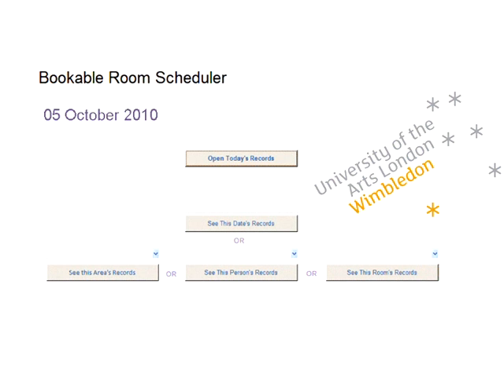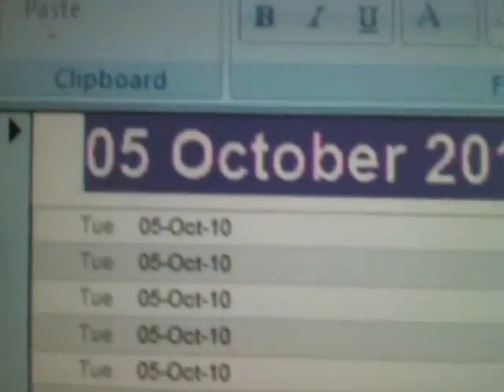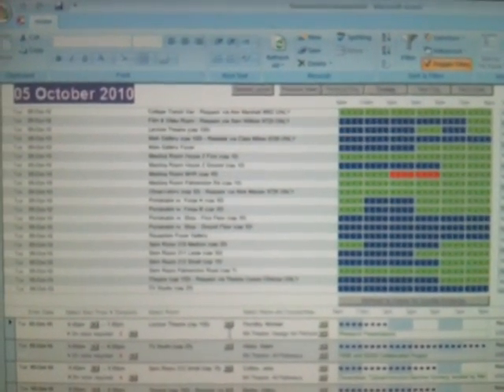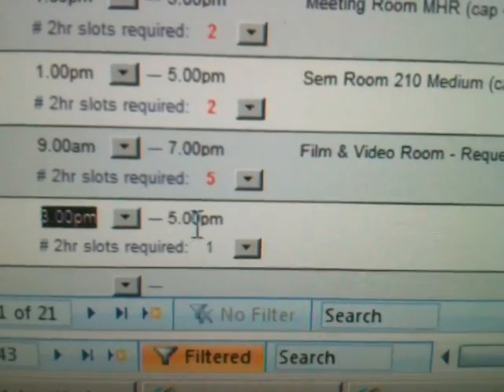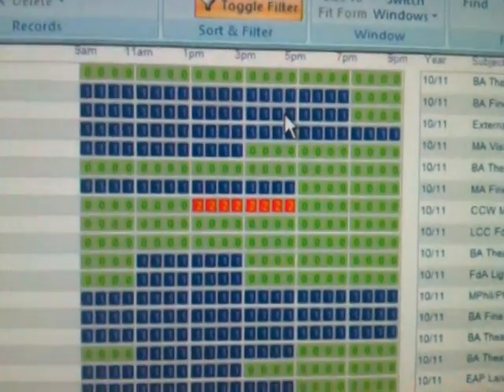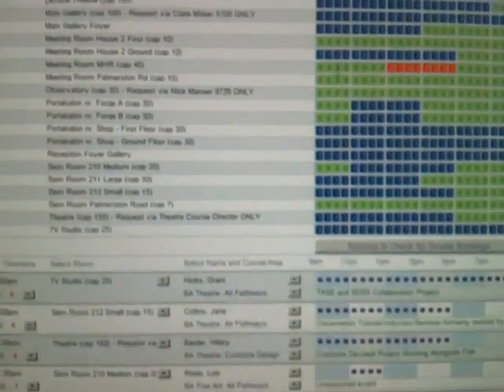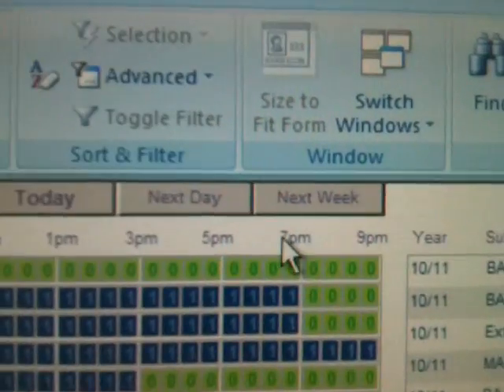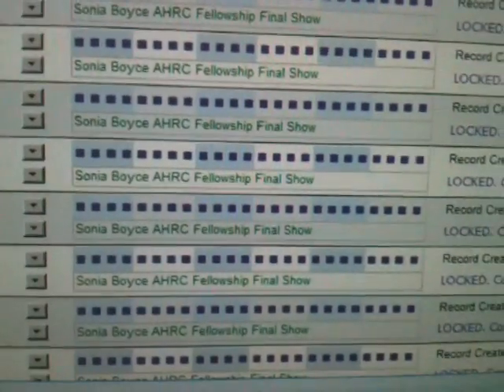Wimbledon and Camberwell Room Booking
A short tutorial on how to use the room booking databases at Wimbledon and Camberwell Colleges